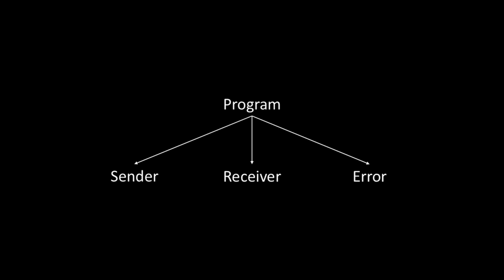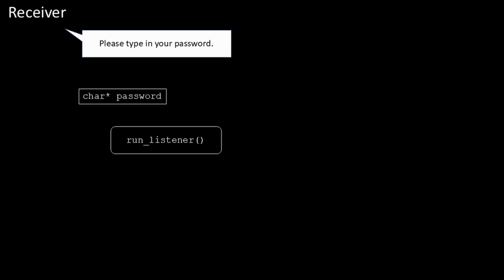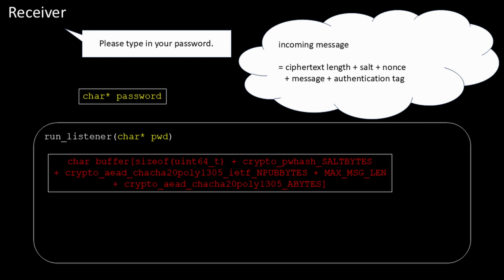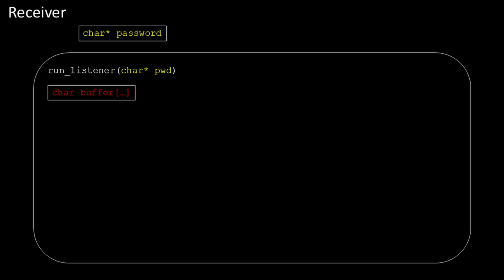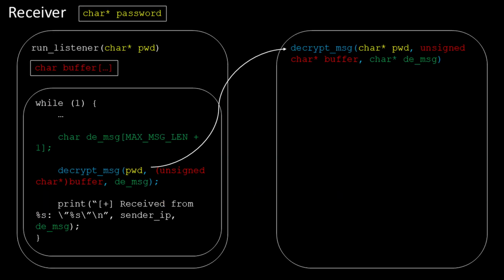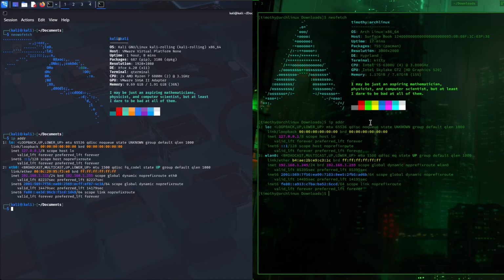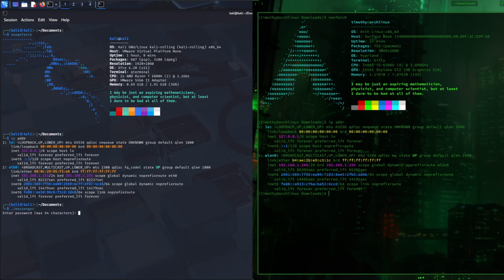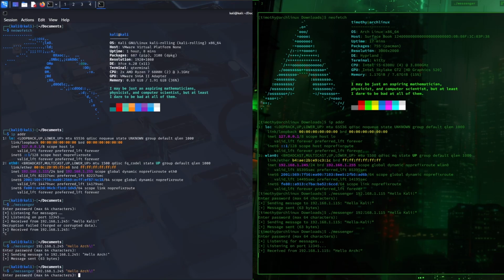Adding a Decryption Function into My Badly Designed Code | CLI Tool for PC-to-PC Messaging Part 7